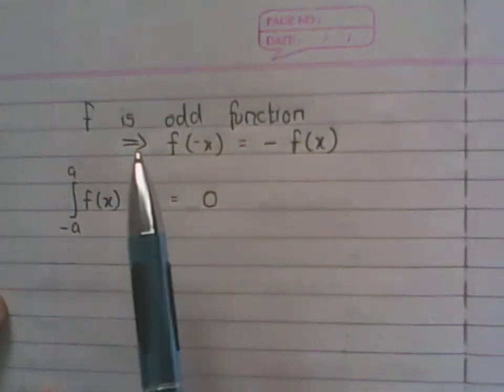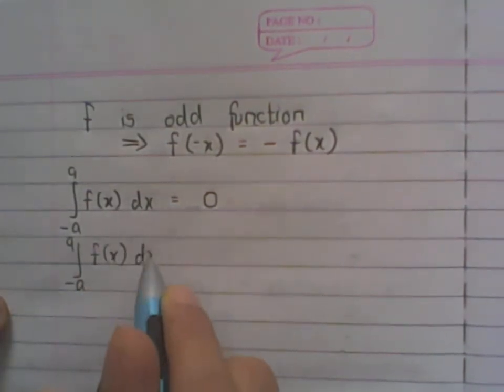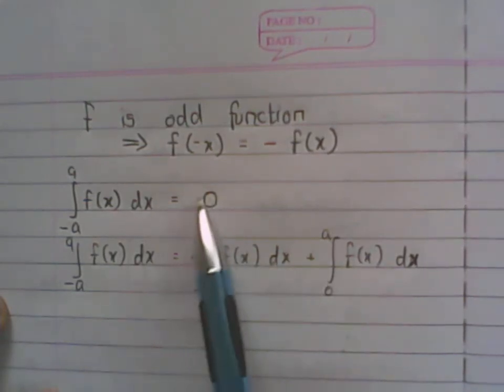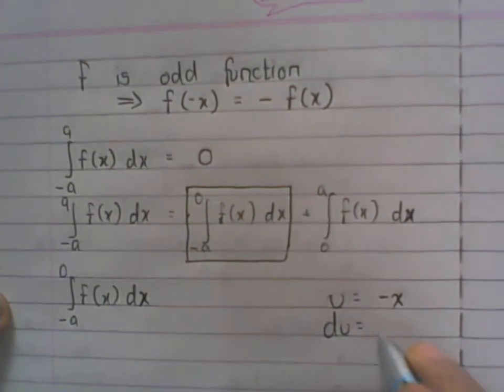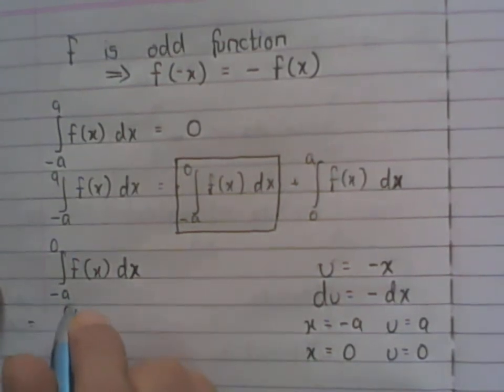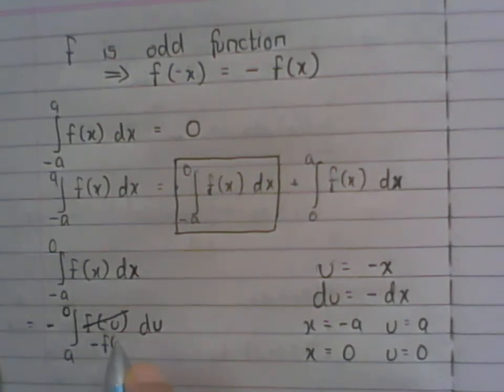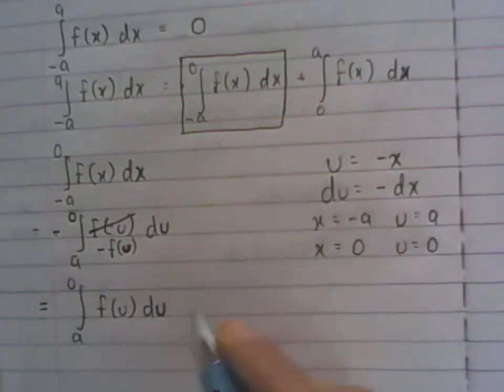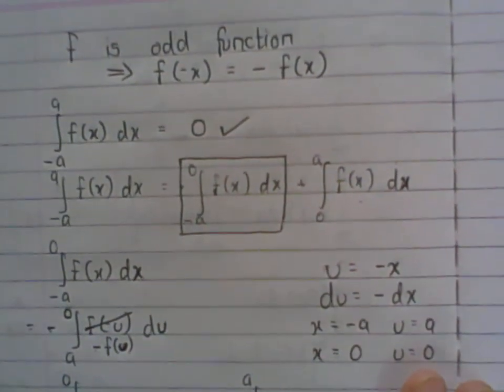Property 8 (Part 2) of Definite Integrals (Proof)